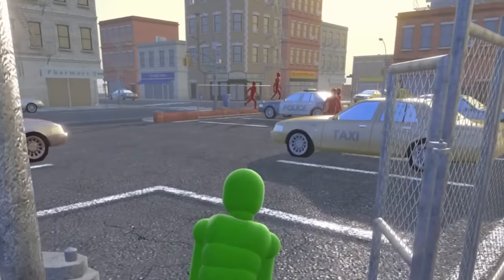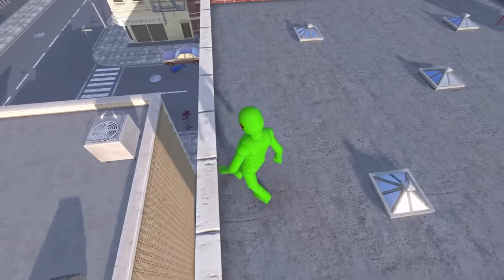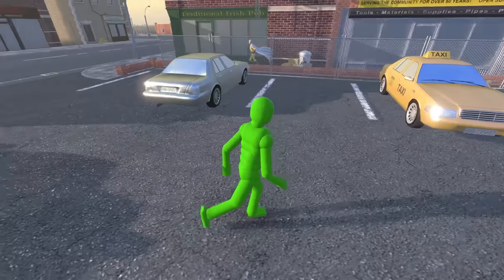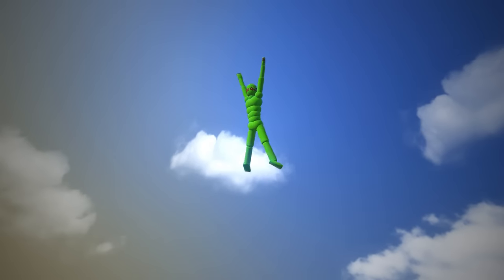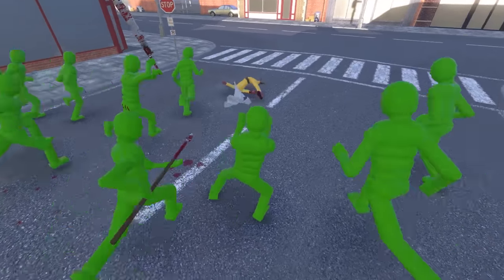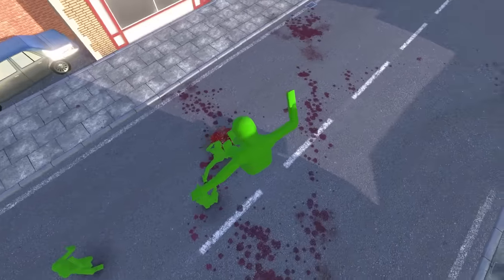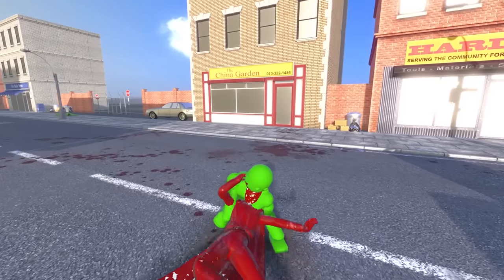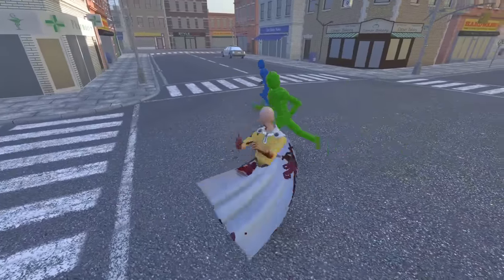One Punch Man DESTROYS Dynamic Ragdolls - Overgrowth Mods Gameplay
We're being hunted by One Punch Man, possibly the most powerful modded character. I will also become him and fight in the NPC wars sending enemies flying across the map.